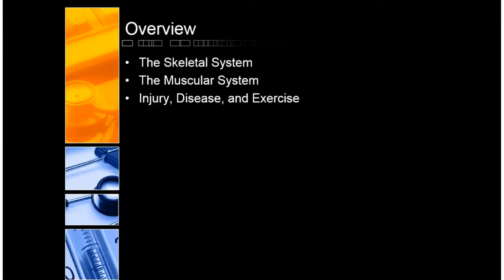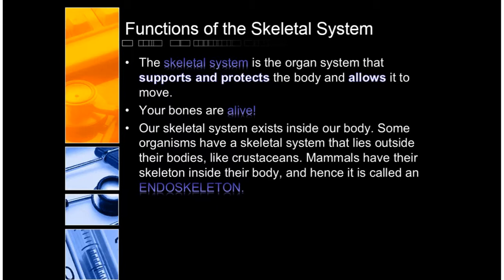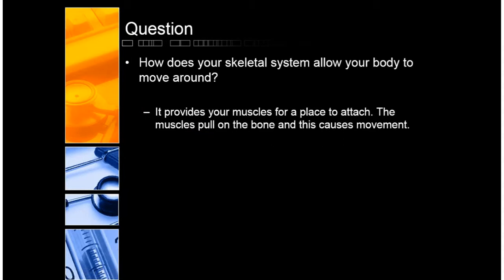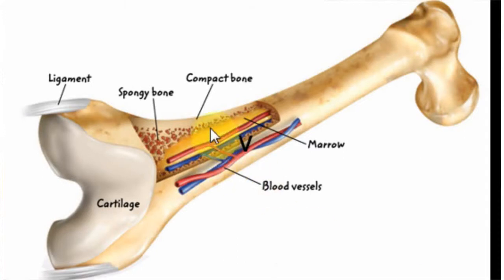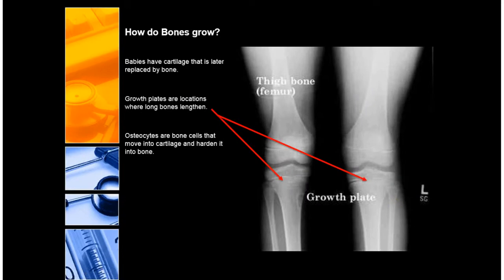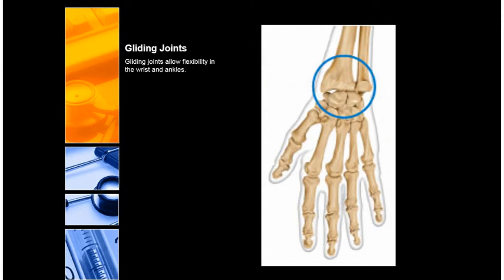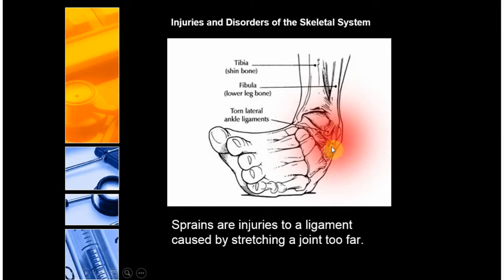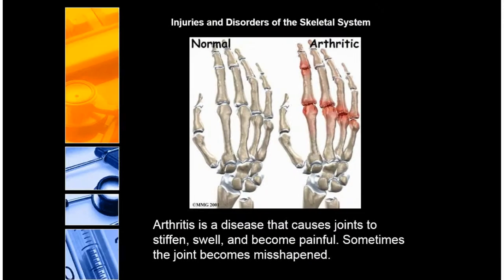The Skeletal System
This is a short screencast of my power point presentation explaining the Skeletal System